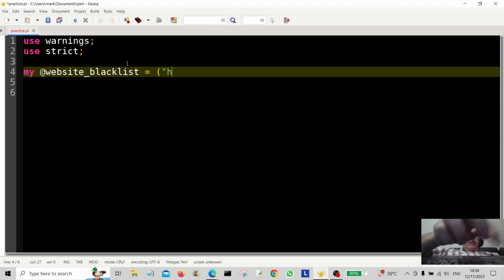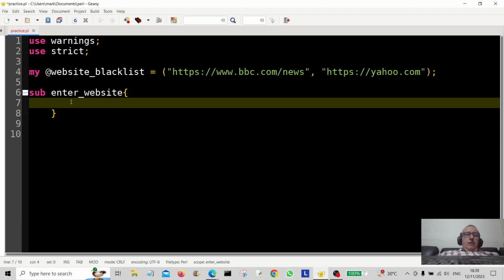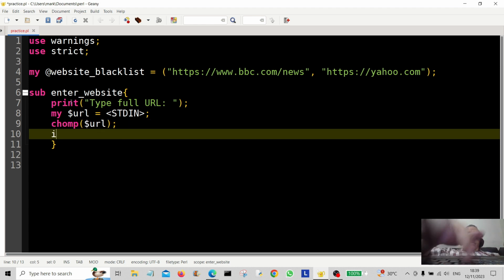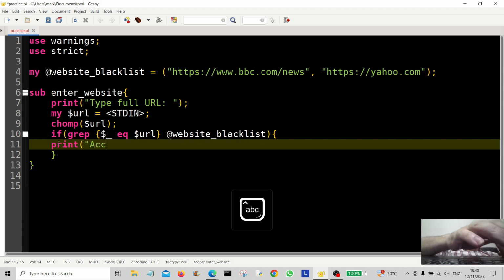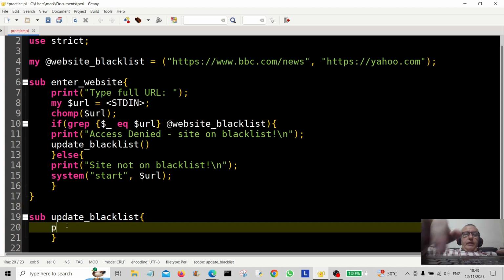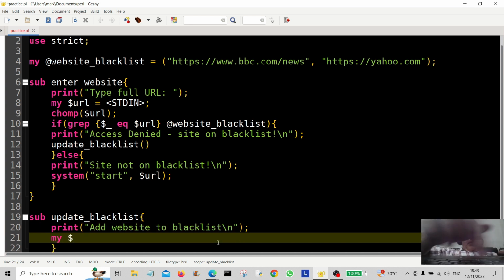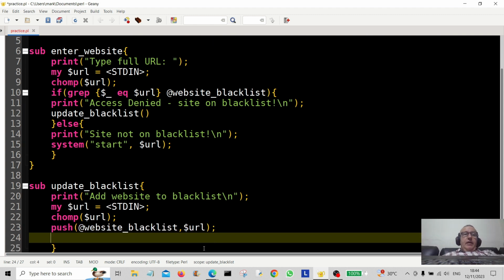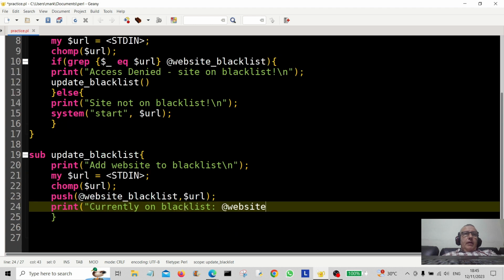Perl Project - Website Blocker 2023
Perl Programming Project. Website Blocker Program For Beginners 2023.